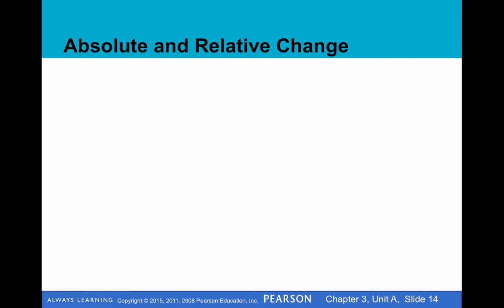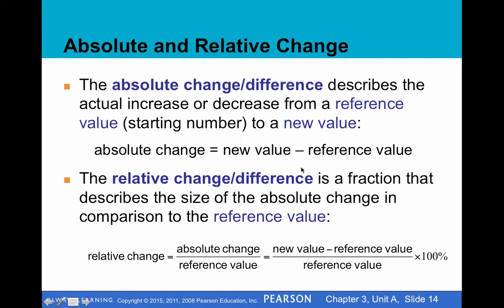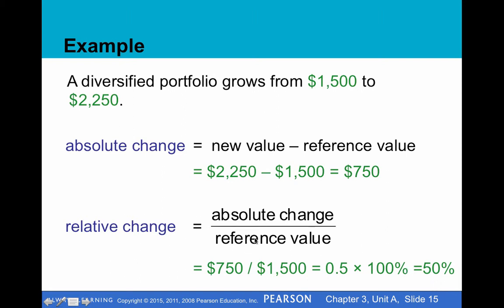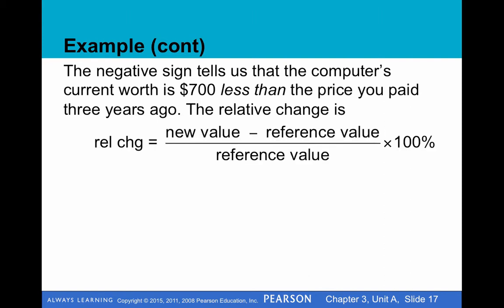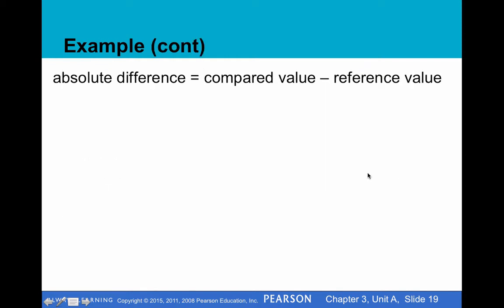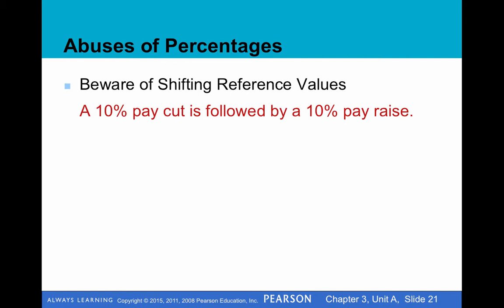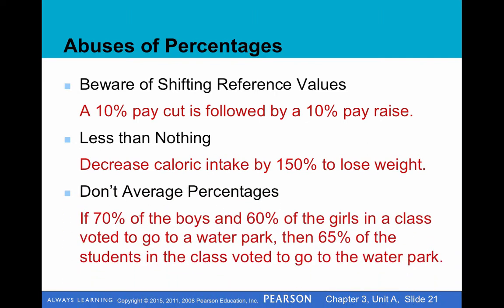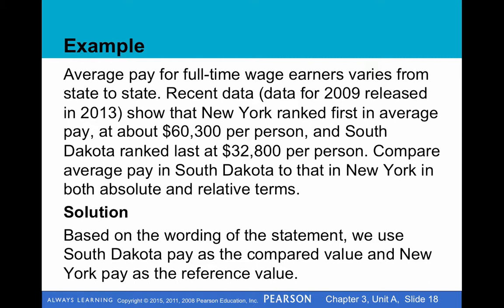3A Part 2 (Percentages)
Table of Contents:

00:01 - Absolute and Relative Change
01:47 - Example
02:46 - Example
02:47 - Example
02:48 - Example
03:15 - Example (cont)
03:52 - Example
04:44 - Example (cont)
05:28 - Example (cont)
05:35 - Example (cont)
05:37 - Example (cont)
05:40 - Abuses of Percentages
07:48 - Example (cont)
07:48 - Example (cont)
08:03 - Example